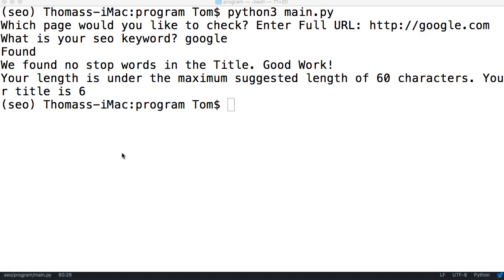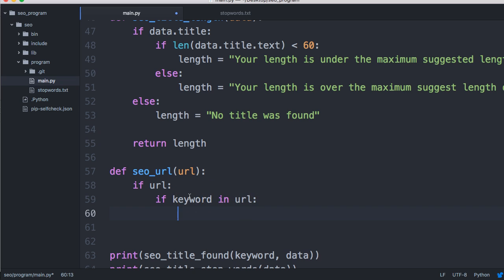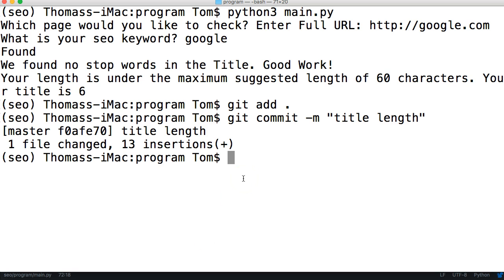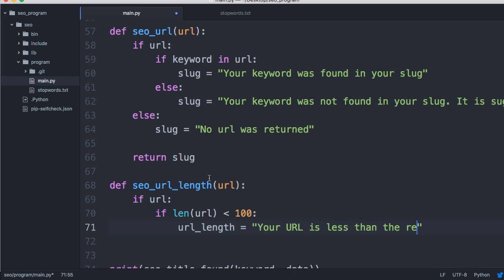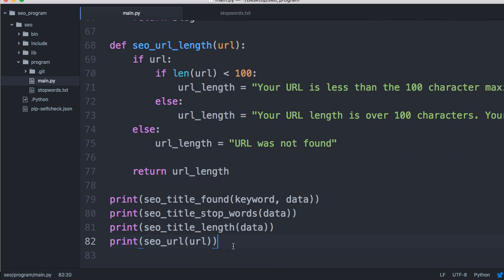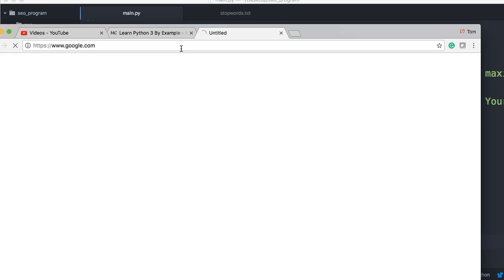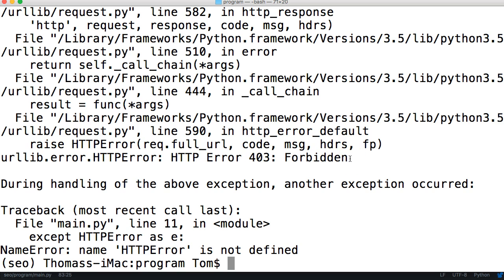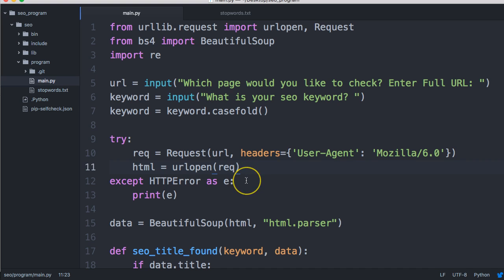Learn Python By Example: SEO Program in Python - Part 4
In this learn Python by Example tutorial, we will continue to work on our Seo Program in Python. This is part for of the series if you have missed the previous I suggest you go back and watch them.